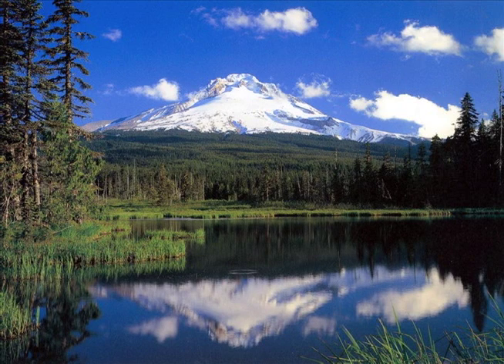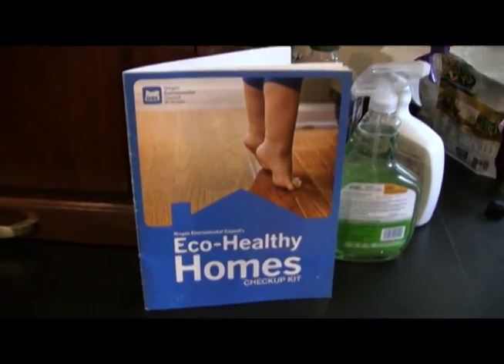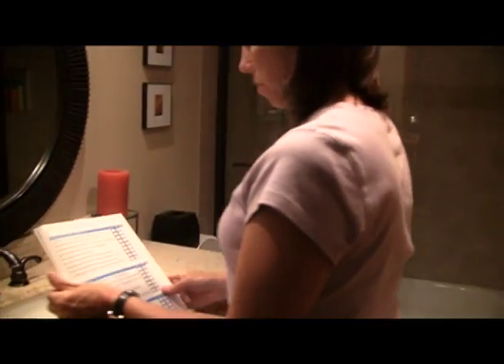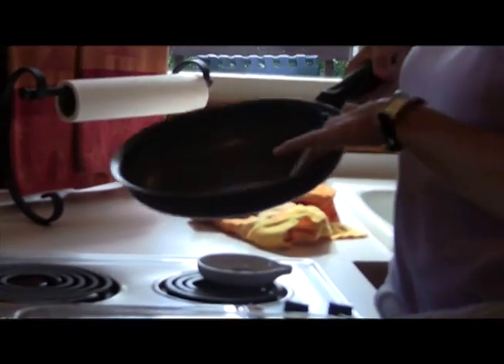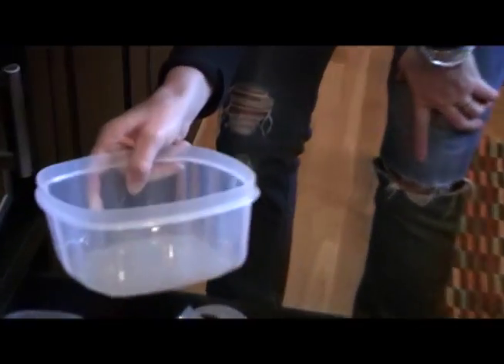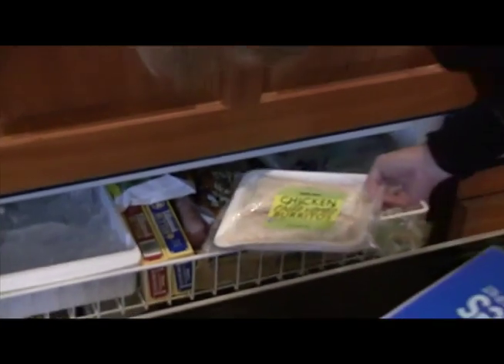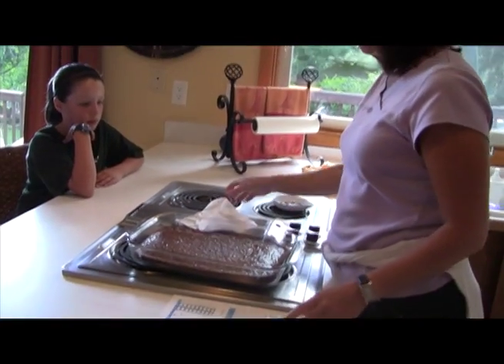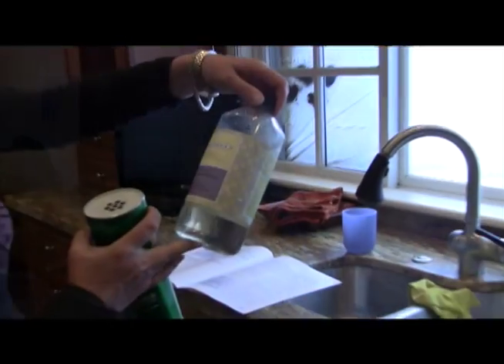Has your home had an eco-healthy checkup?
Two families walk through their homes and find ways to create a healthier environment.